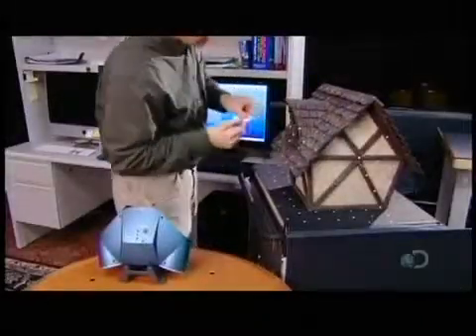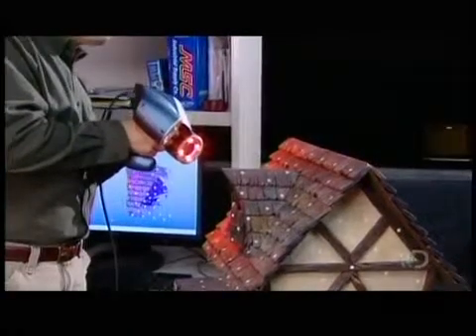How Its Made Special Effects Part 1